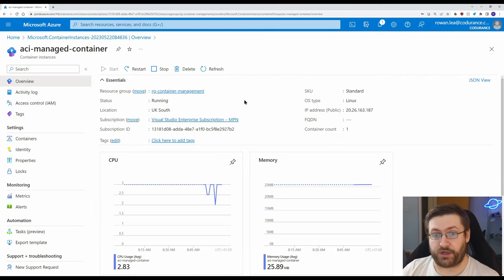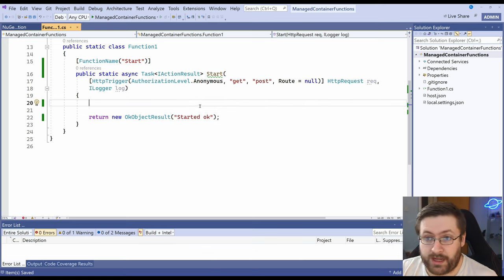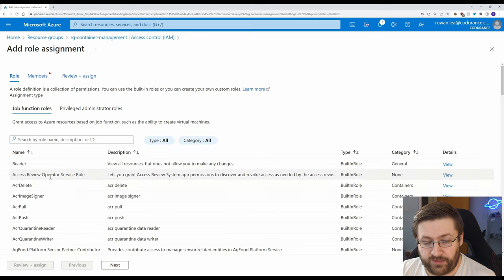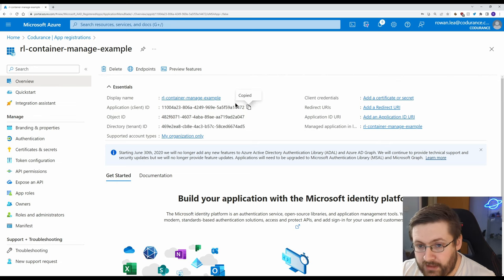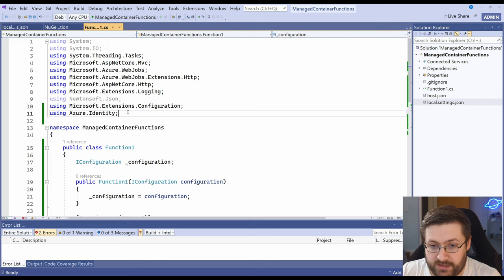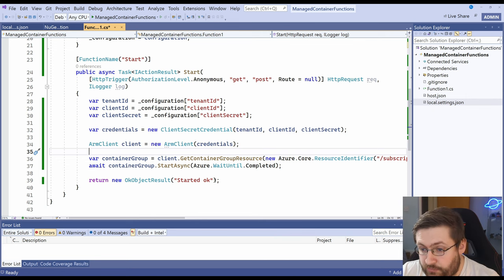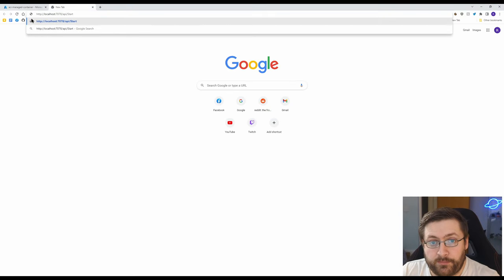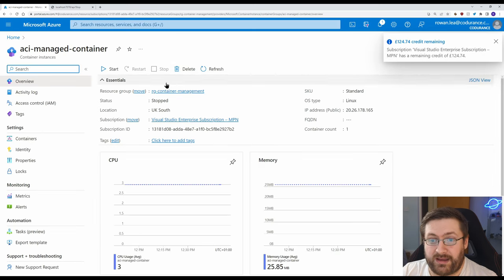Have Your Azure Functions Start Your Container Instances For You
In today's tutorial, I'm going to show you how you can get your Azure Functions to start your Azure Container Instances automatically for you via code, giving you another avenue for managing your container lifetime. This can be particularly useful if you don't want to do it upon deployment, or using the CLI, and want to instead manage your container runtime with more fine tuned control. This doesn't have to be done from Azure Functions, you can do it anywhere you can call C# .NET from.

What's on the agenda for today?
00:00 Introduction
00:24 Looking at our base function app
01:25 Service principal permissions
03:34 Creating our ArmClient
05:59 Identifying our resource ID
06:36 Starting our container
07:02 Stopping our container
07:45 Thanks for watching!